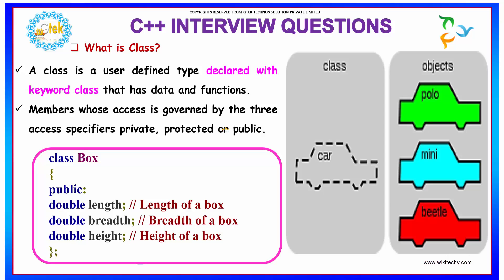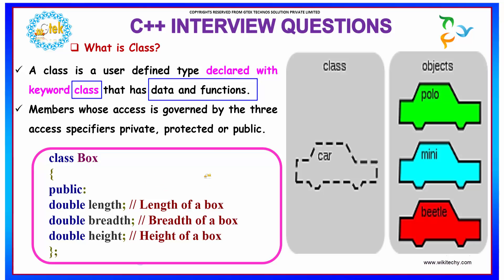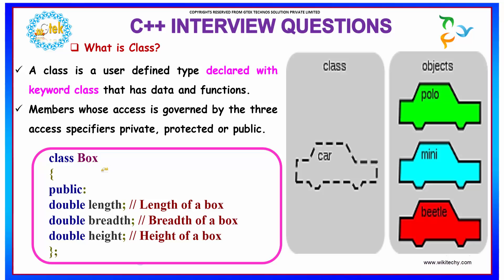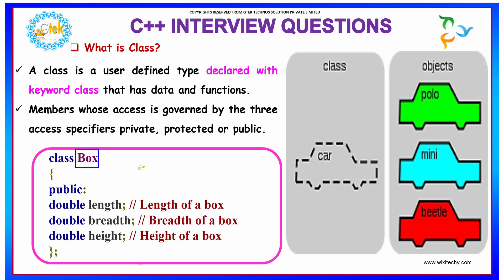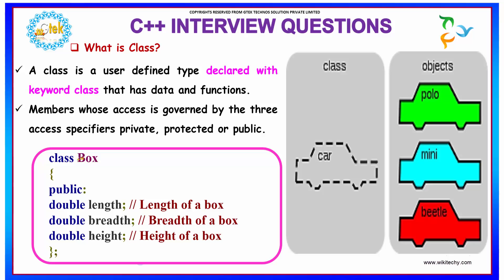What is Class in C++ | C++ Interview Questions and Answers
What is Class in C++
A class in C++ is a user defined type or data structure declared with keyword class that has data and functions (also called methods) as its members whose access is governed by the three access specifiers private, protected or public (by default access to members of a class is private).